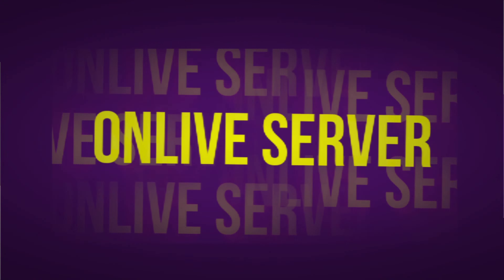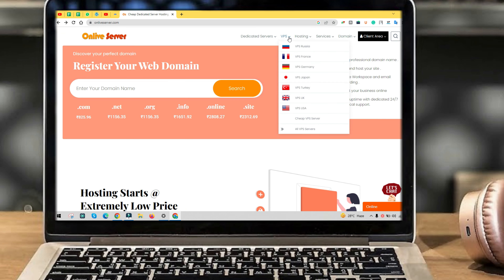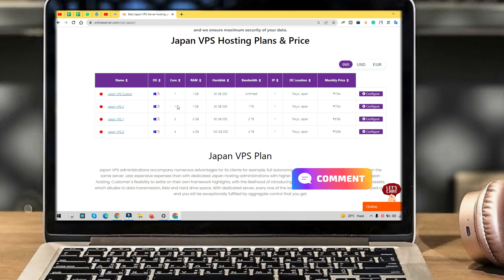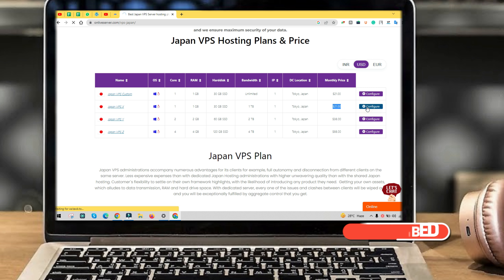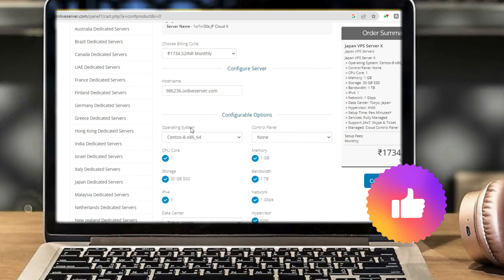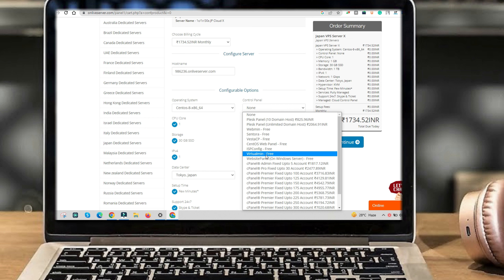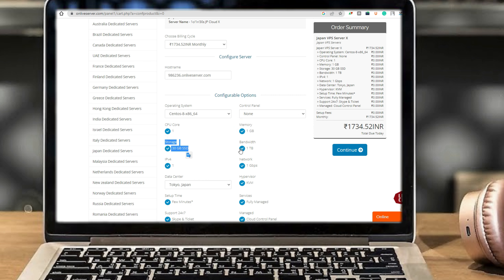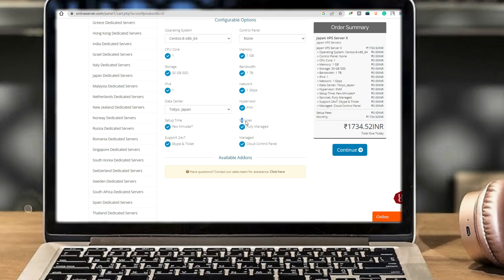Purchase best and cheap Japan VPS server plan X by@OnliveServer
If you are looking for cheap and best server provider. then this may be the best place for you.
 @OnliveServer offers best and high performance VPS server and Dedicated server at much cheap price.
we offers 30+ countries VPS & Dedicated server. Japan vps is one of them.
we provide four plans of japan vps server.

If you think that this information is new and informative then share it